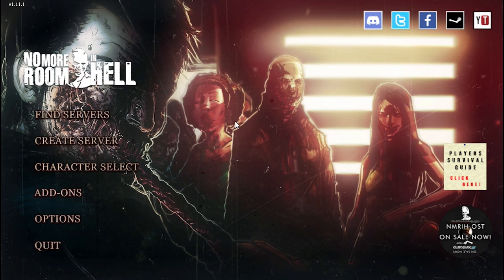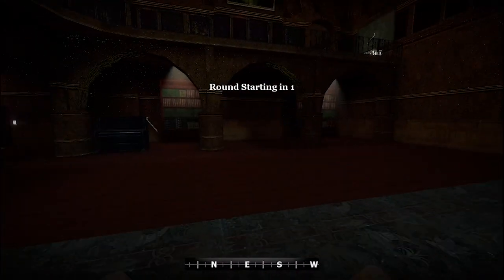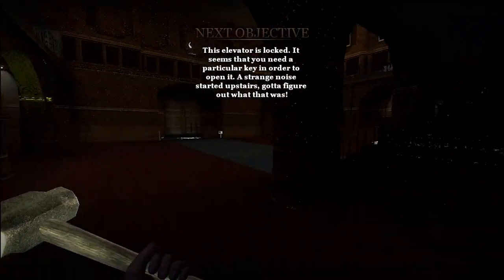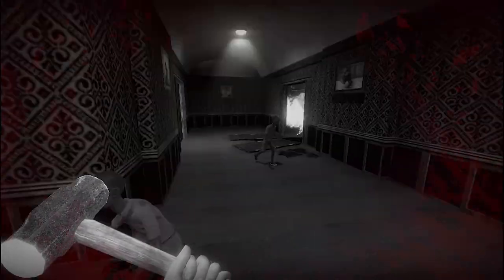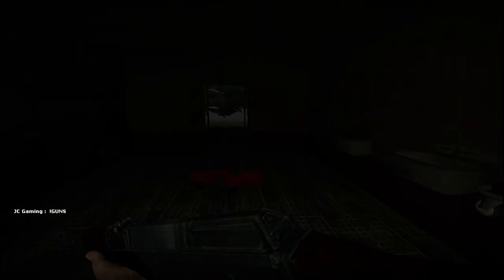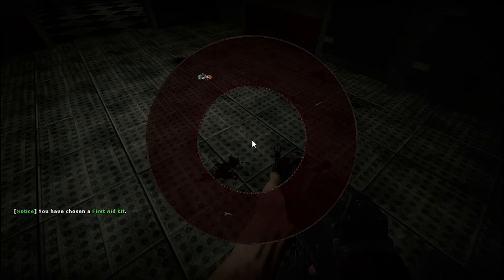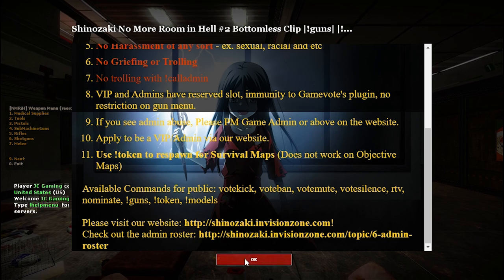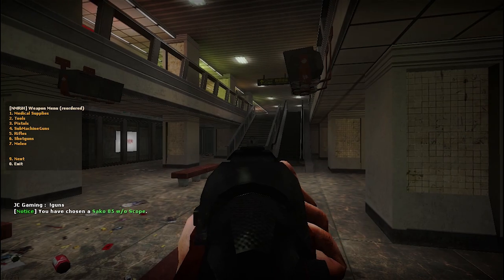Rmando Plays | No More Room In Hell (M.U.M.)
If anyone is ever down to play this game with me, let me know!!

Outro: Mr. Chase Ichiko Nato

Computer Specs:
Gtx 1070
2 TB HDD
526 GB SSD
16 GB RAM